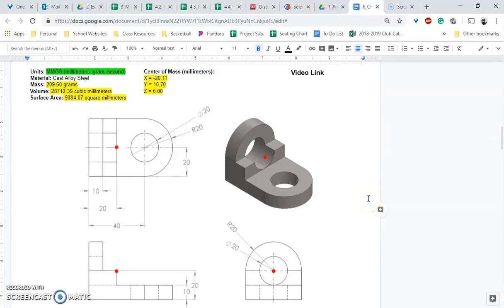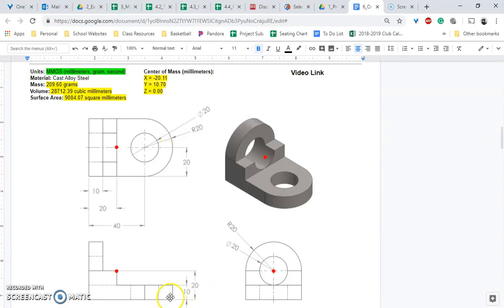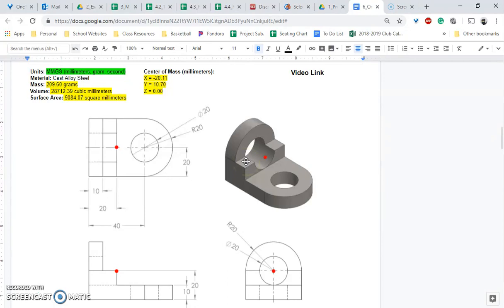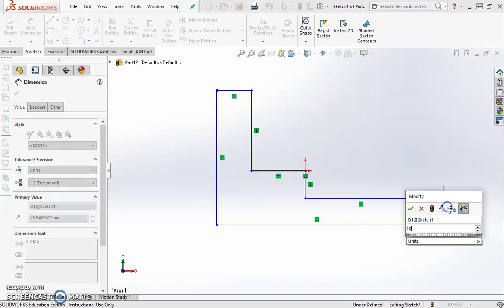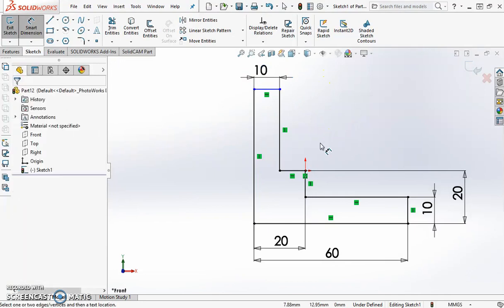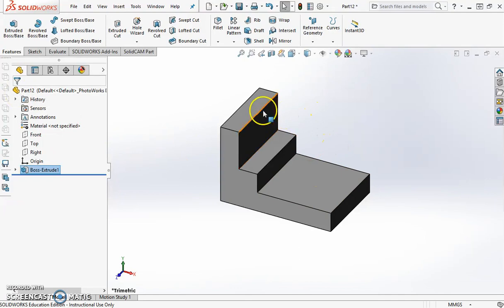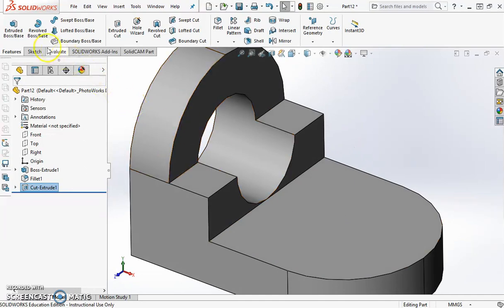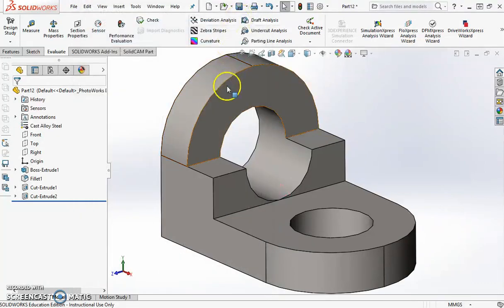TD1 Assignment 36